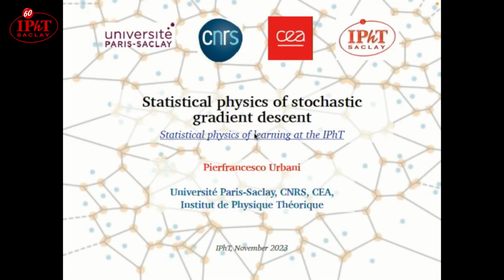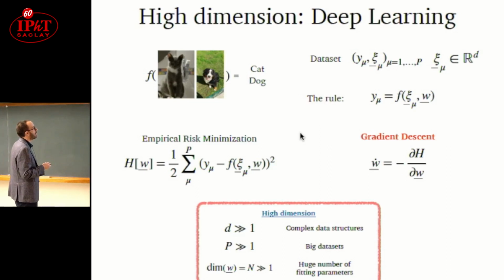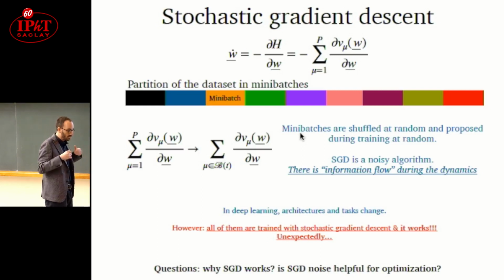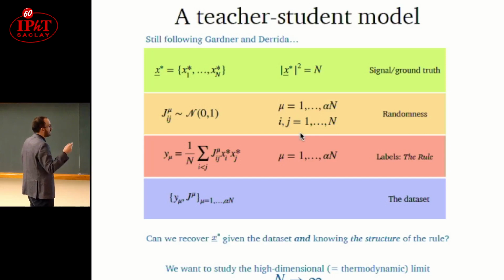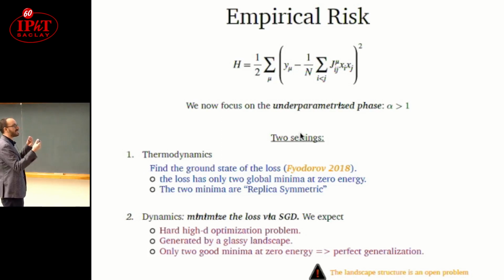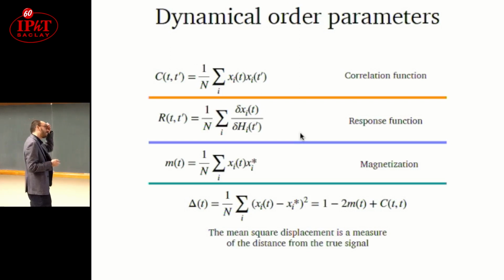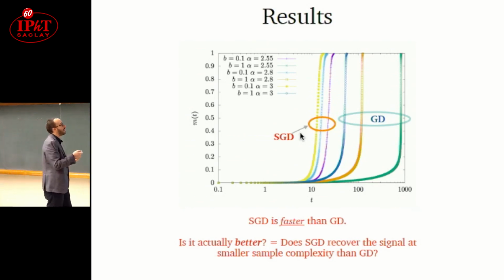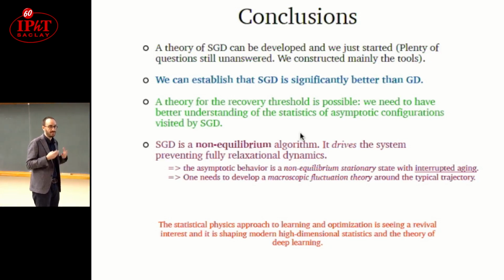Pierfrancesco Urbani - Statistical Physics of Stochastic Gradient Descent [IPhT60]